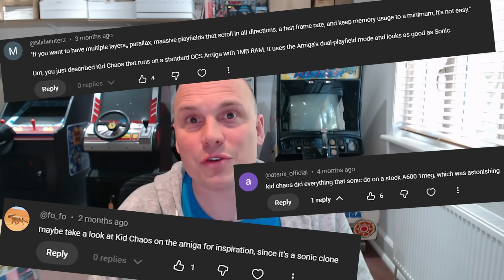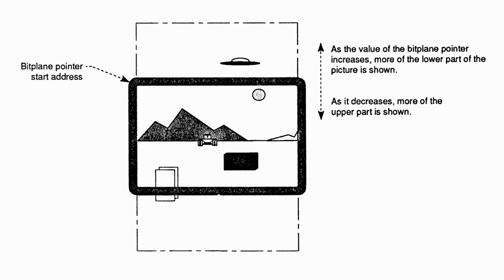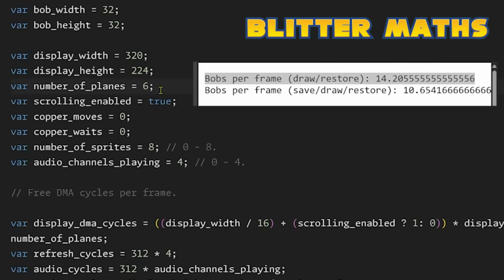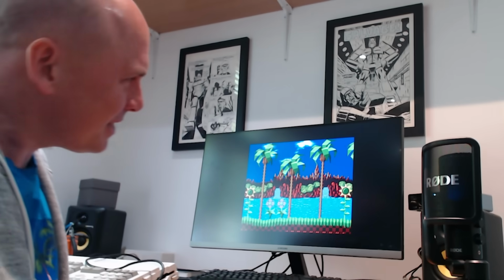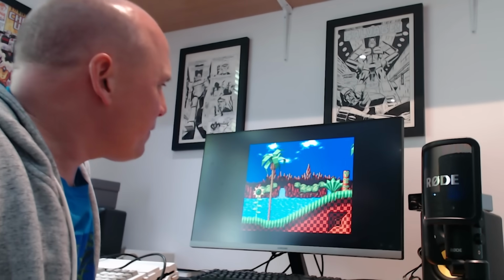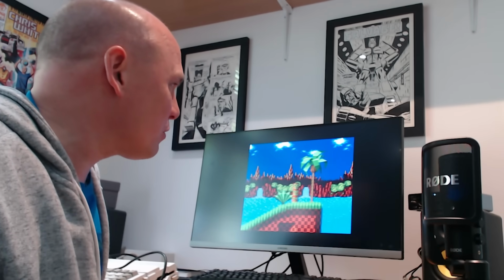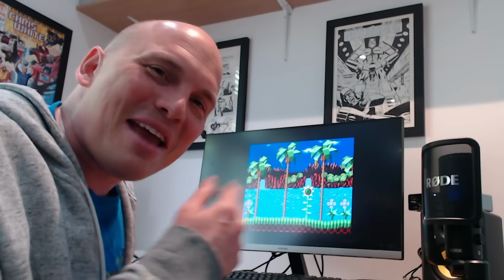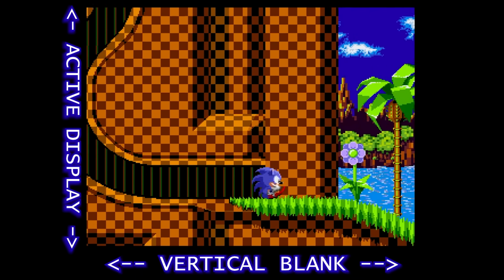SONIC: playable on real Amiga hardware for the first time (somewhat)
The hedgehog is finally in the game after many months of pain. I even ran it OG hardware and it nearly worked, as you'll see...

Thanks to everyone who bought the OutRun vinyl. There are only 25 left at the time of writing, so grab one before they all go. There won't be any more.